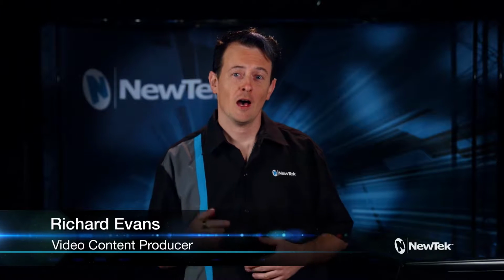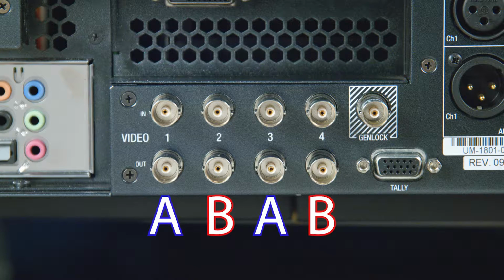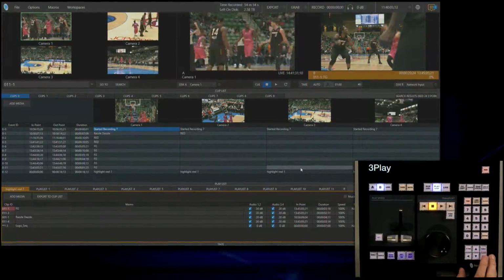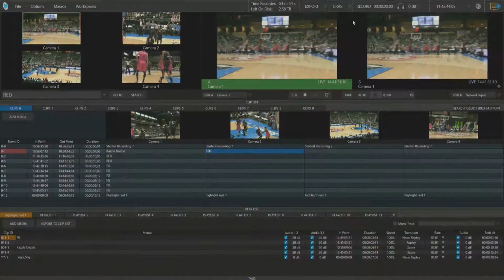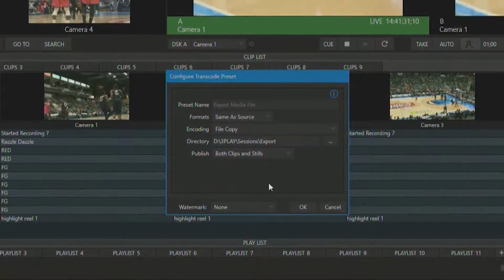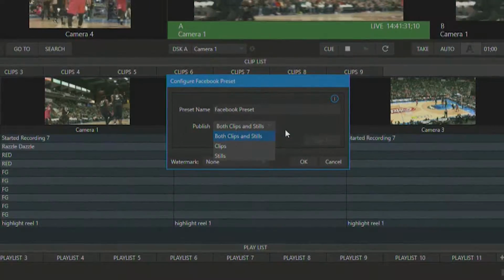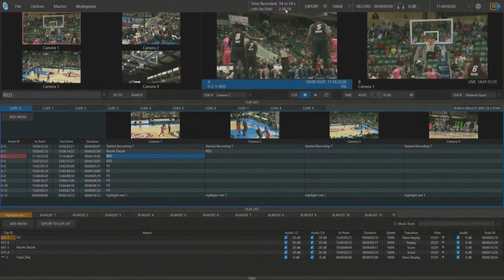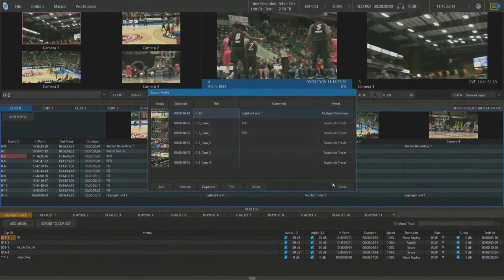3Play 3P1 Get Started Training Chapter 7 - Outputs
Learn the variety of ways you can export your clips for broadcast and social media outlets.